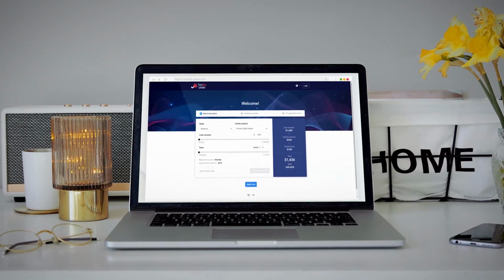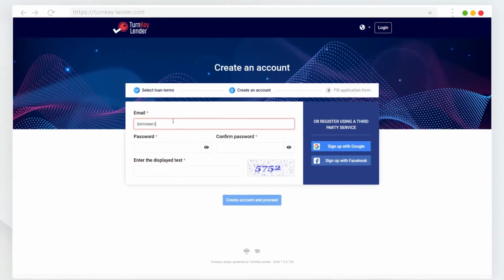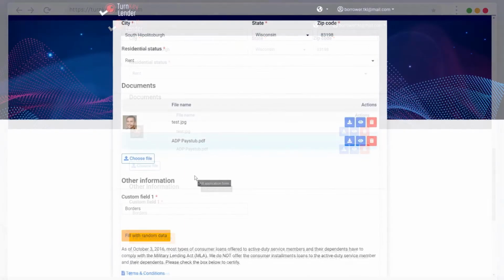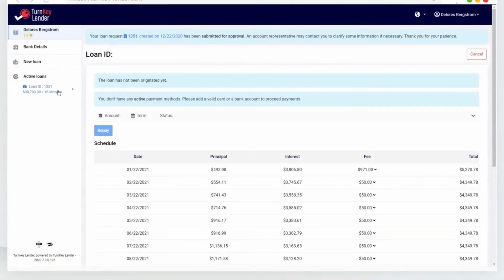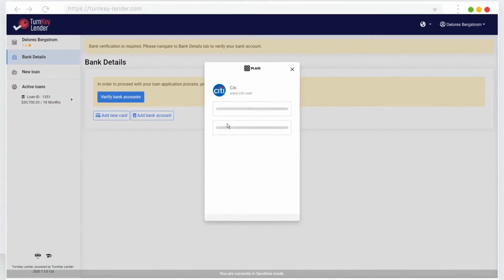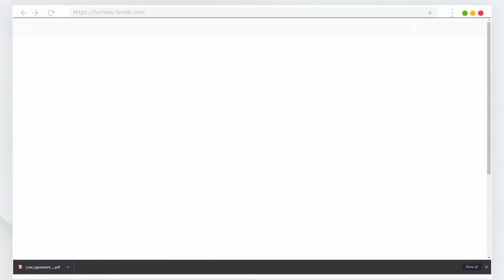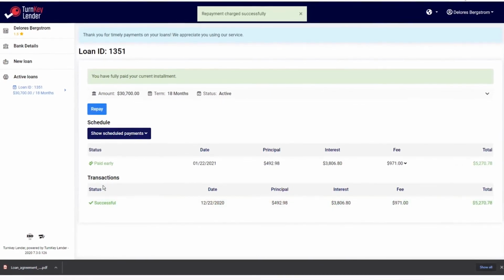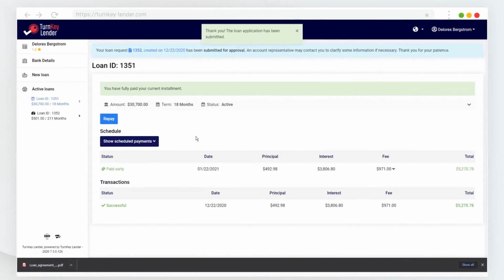TurnKey Lender Demo: Box Solution Borrower Application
Borrower Loan Application Process & Borrower Portal Overview